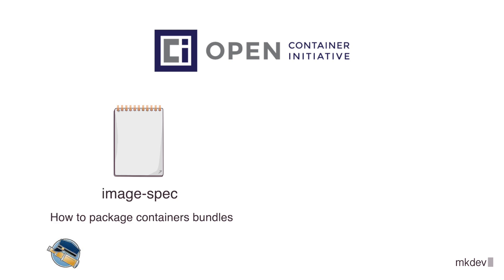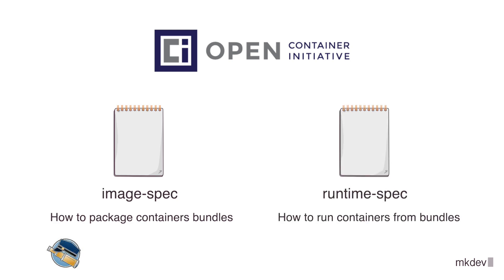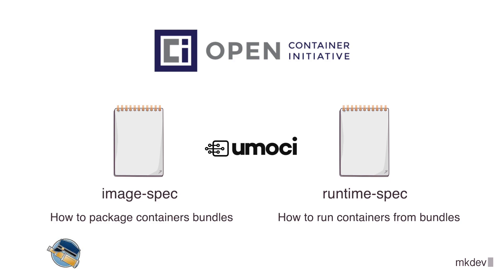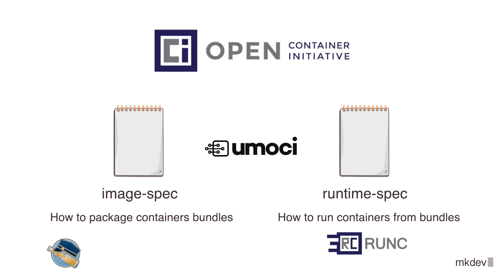Container World Fundamentals: Dockerless Course Mid-Course Checkpoint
Lets some up everything important about standards behind the container world.